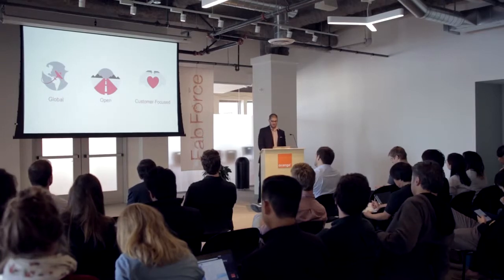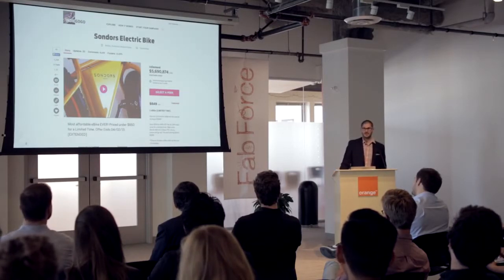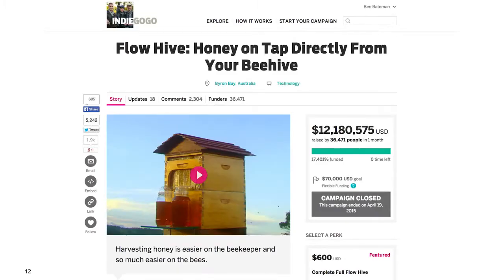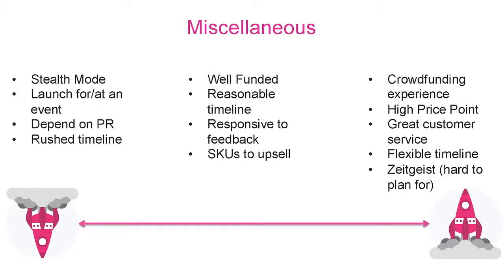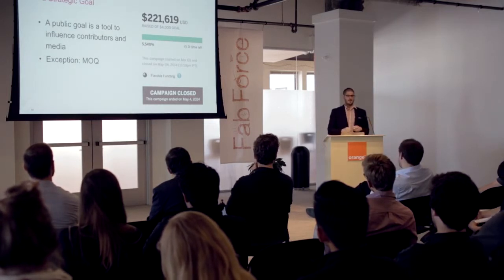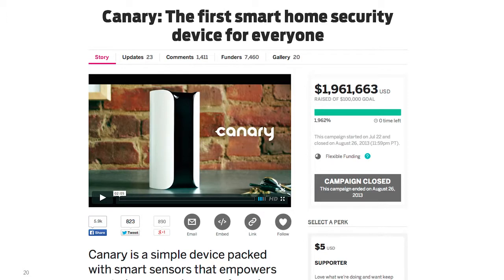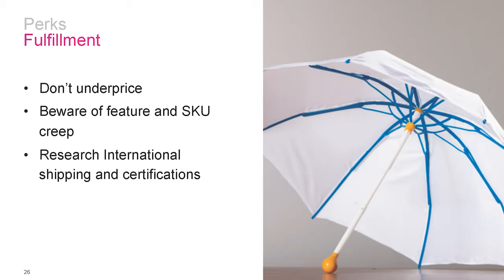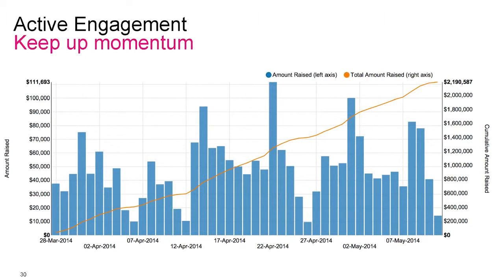Secret tricks to a million-dollar Indiegogo campaign with Ben Bateman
Indiegogo's Director of Hardware, Ben Bateman, joins Orange Fab SF for a talk on the "secret sauce" in successful Indiegogo campaigns.